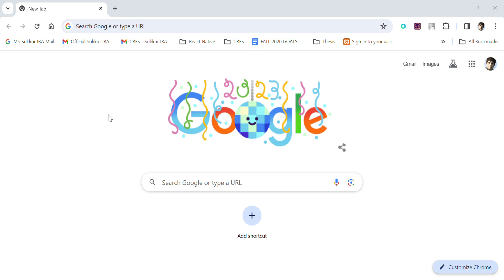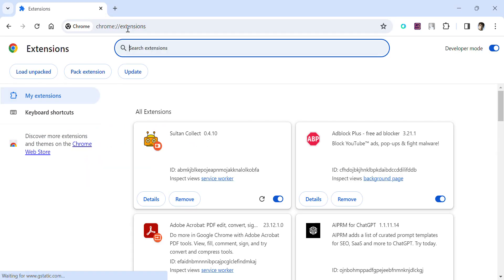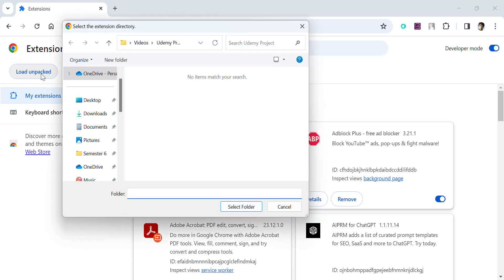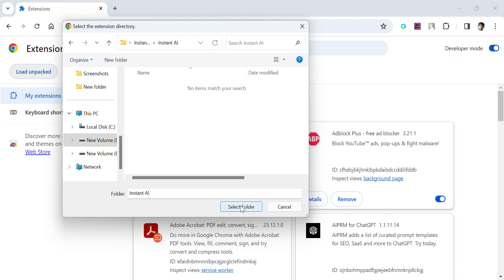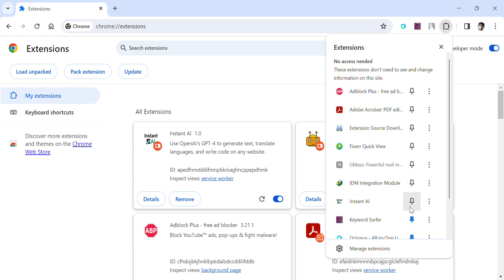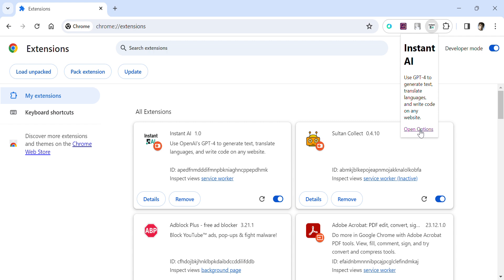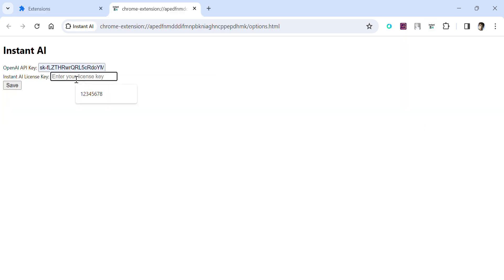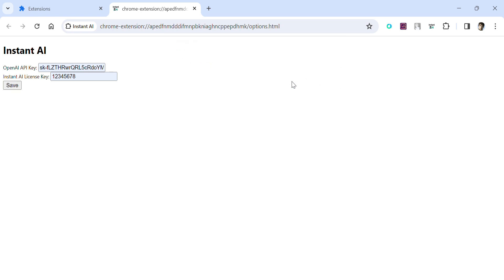How to install Instant AI - ChatGPT4 Google Chrome extension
Instant AI is a Chrome Extension.

Insant AI helps you use OpenAI's ChatGPT-4 to generate text, translate languages and write code on any website.

To start, type "help:" and then write your query and end your query with ";". Insant AI will automatically read your query and generate text accordingly. You can use it to write social media content, excel sheets, fill up forms, write code and even translate languages!

Works best with Twitter, LinkedIn, Instagram, Google Sheets, Facebook and much more!

Just plug your OpenAI's API key and start right off.

If you are interested in Full Version for lifetime with Source Code.